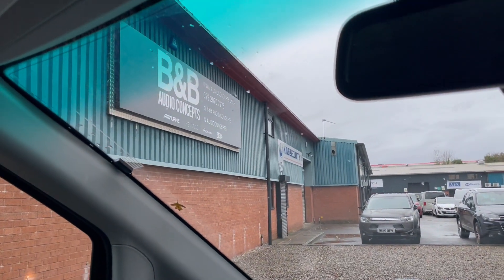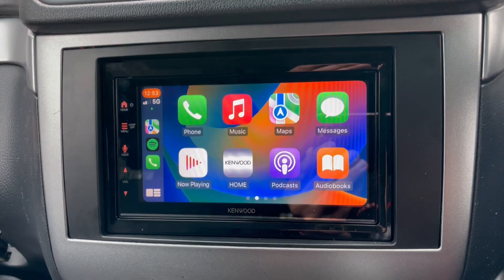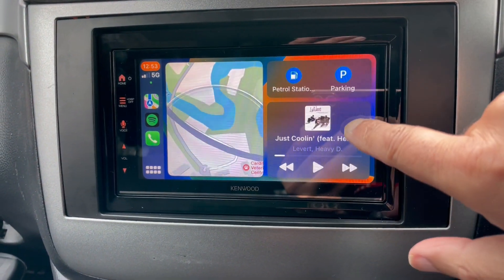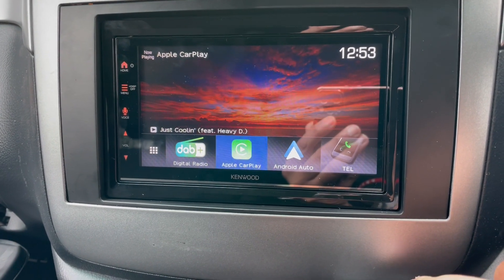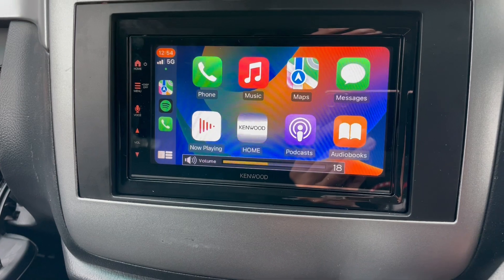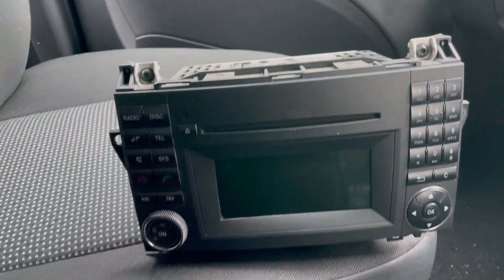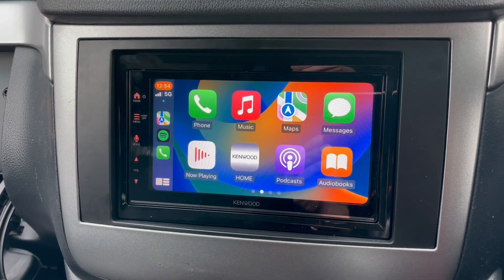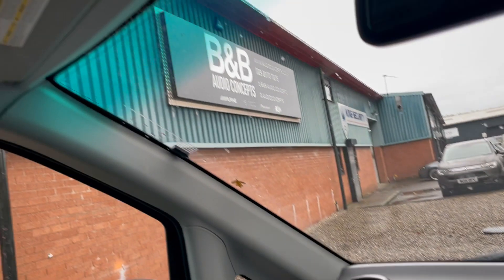Upgrade Your Mercedes Vito Wireless CarPlay & More KENWOOD DMX7722DABS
See how to upgrade your car audio system in a Mercedes Vito 2014. Check out the latest install by @BBAUDIOCONCEPTS  with KENWOOD's DMX7722DABS wireless & wired Apple CarPlay, Android Auto, wired Android Mirroring & DAB. Plus, the reversing camera is displayed on the 6.8" touchscreen. Job done!

Penarth Road,
Cardiff,
CF11 8JQ